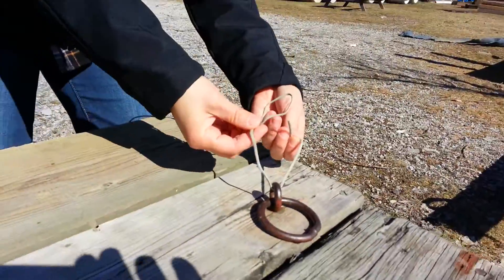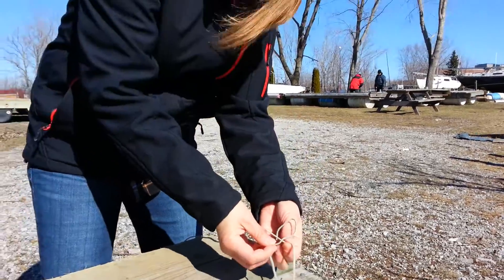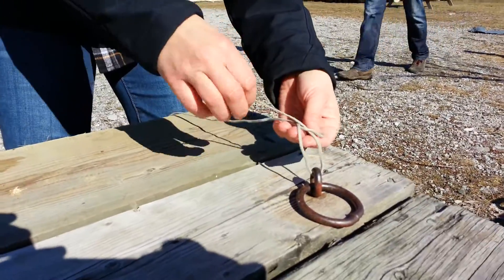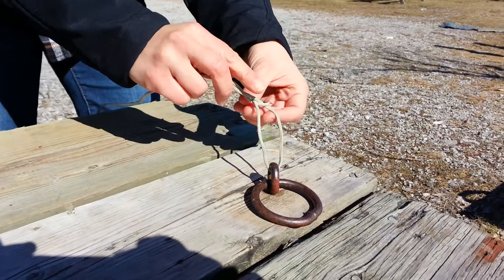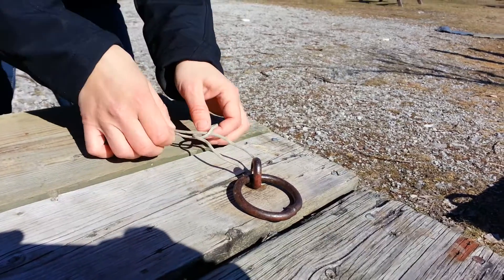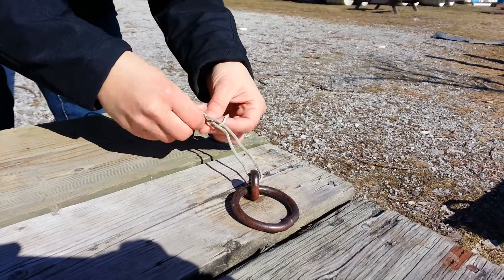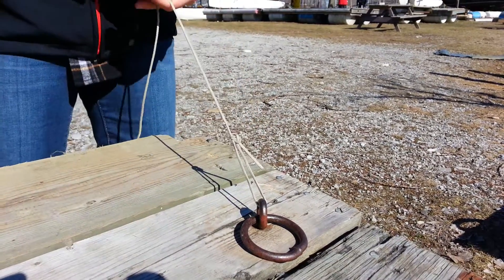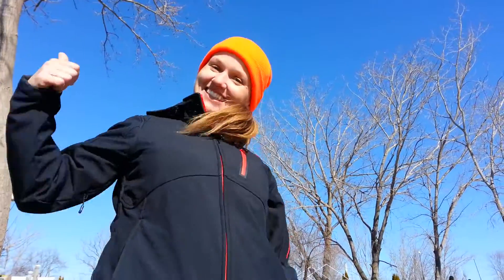The Perfect Bowline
The 2016 Albacore season approaches. Agata shows off a bowline during a J-Town work-party in advance of Docks-In!